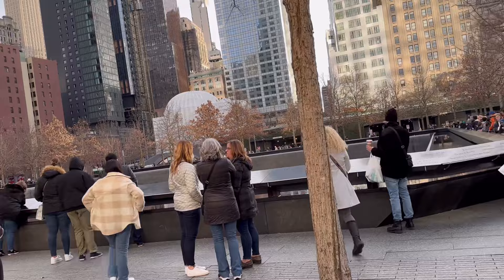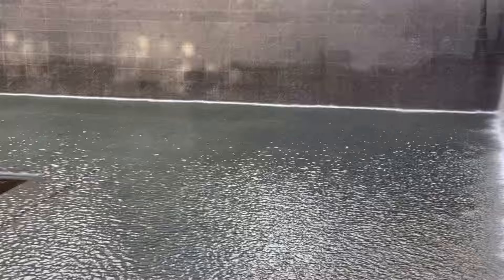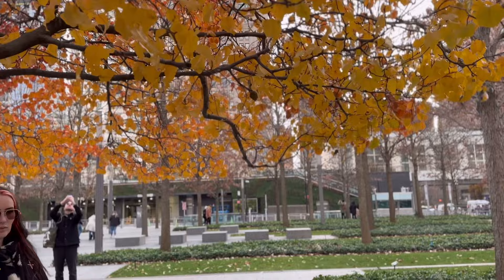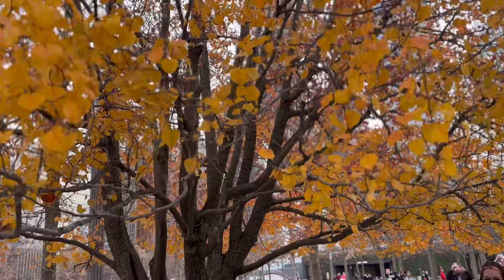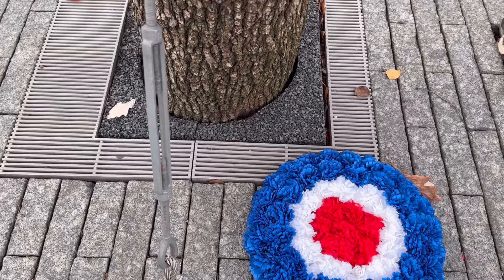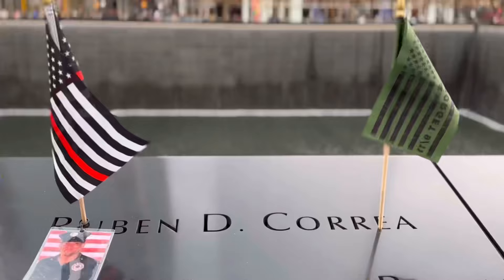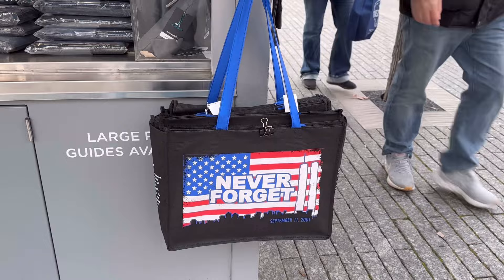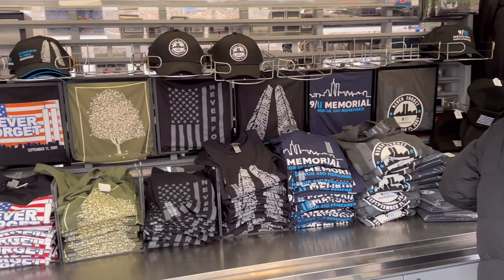09/11 - An Unforgettable Loss | World Trade Center | Twintowers | Manhattan | New York City | USA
The September 11 attacks, commonly known as 9/11 were four coordinated suicide terrorist attacks carried out by al-Qaeda against the United States on Tuesday, September 11, 2001.

Nineteen terrorists hijacked four commercial airliners scheduled to travel from the Northeastern United States to California. The hijackers crashed the first two planes into the Twin Towers of the World Trade Center in New York City. 3000+ deaths and thousands of lives were injured. Truly one of most dreadful and heartbreaking written in the pages of the past.